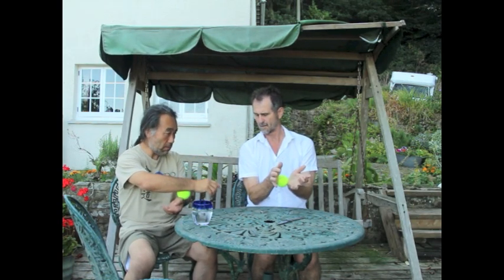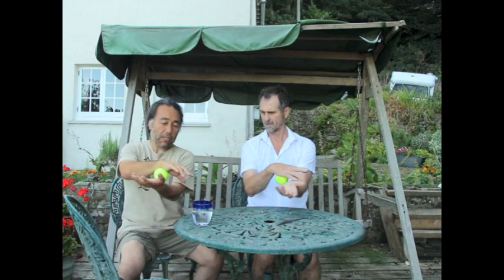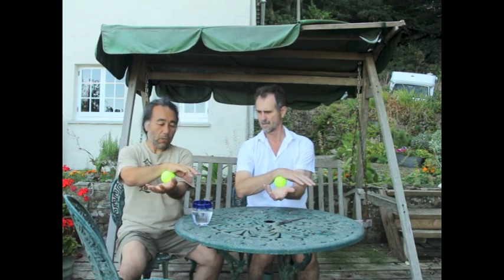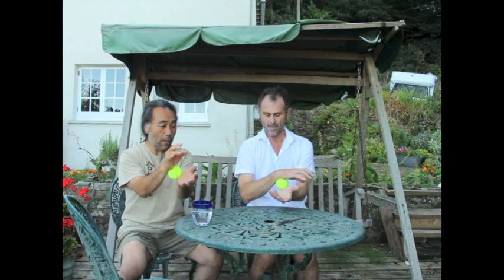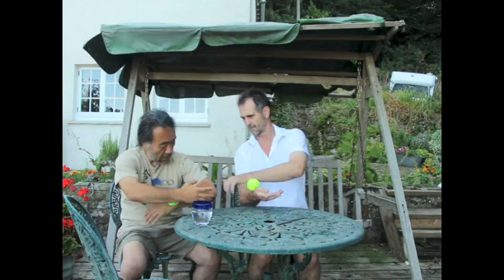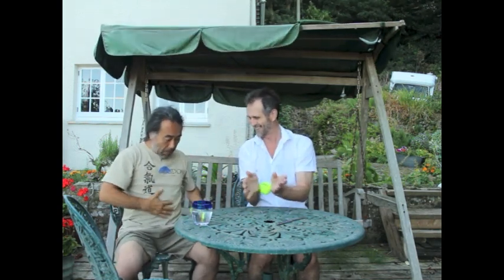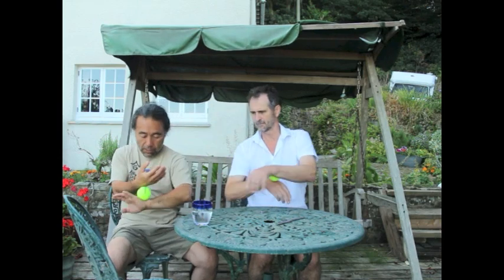Tanden - Tennis ball exercise Yoshi Shibata with Piers Cooke Sensei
Imagine your Tanden movement matches with a tennis ball movement.